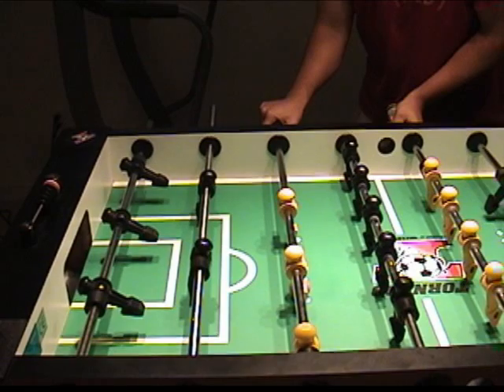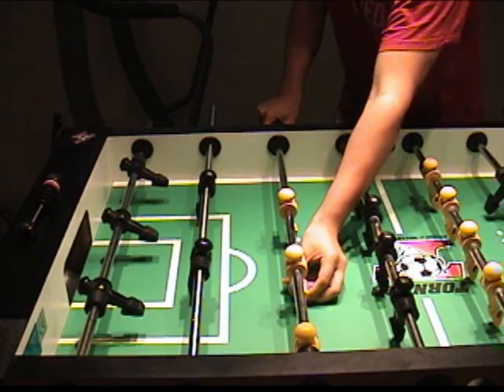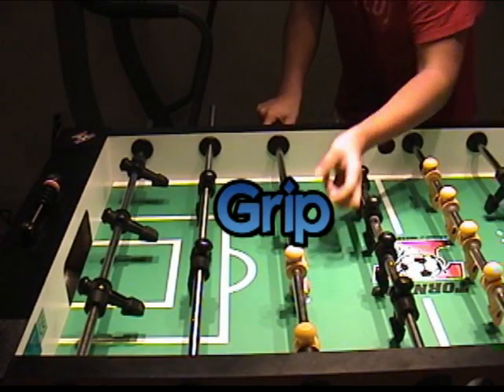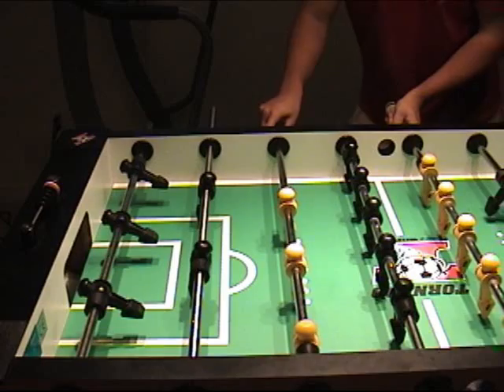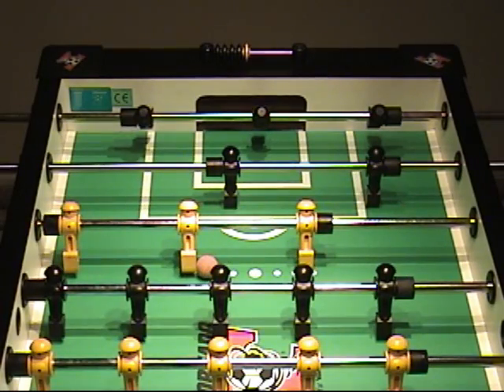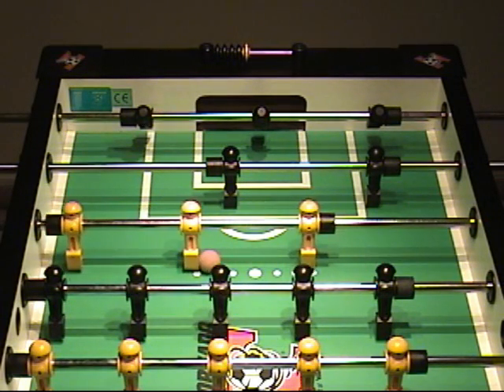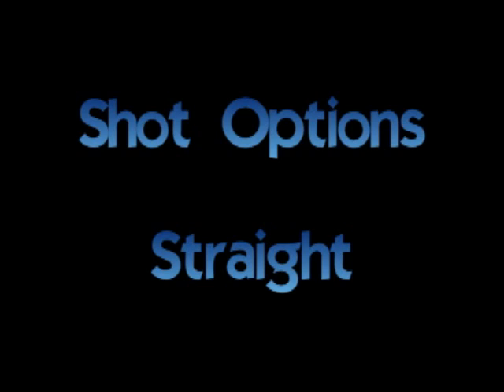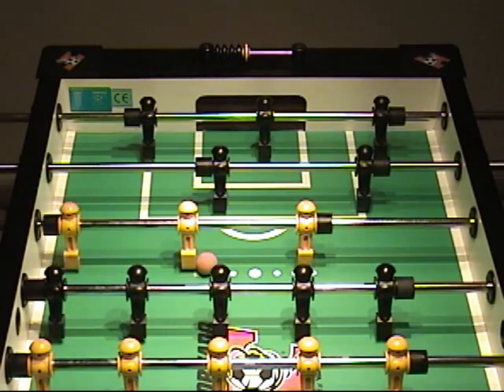Unreal Foos - Pull shot tutorial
A description of the pull shot tutorial.